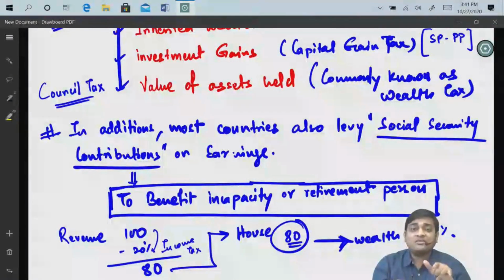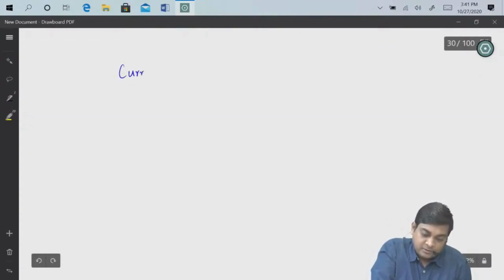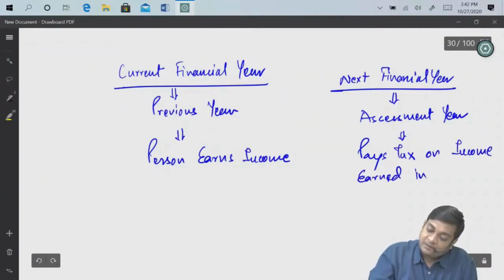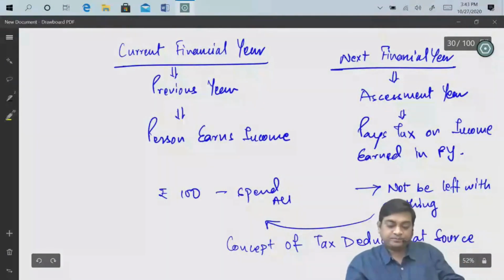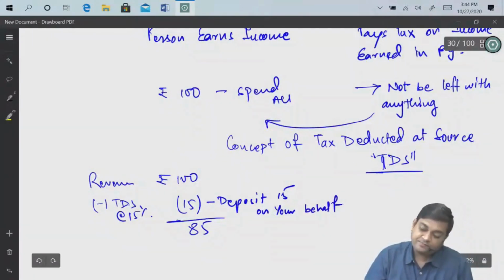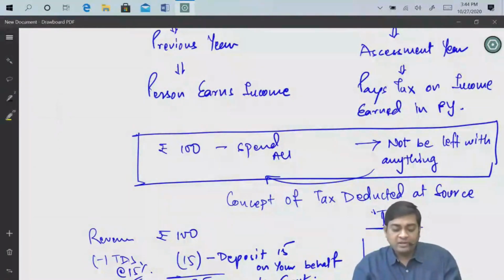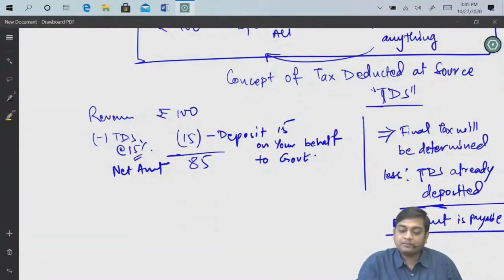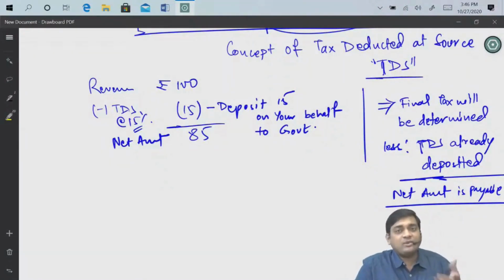What is Tax Deducted at Source? Explained in Simple Terms | CFA Level 1 | Balaji Educare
TDS is one of the most important concepts in taxation, and if you’re preparing for CFA Level 1 or simply want to understand how tax collection works in real life, this video by Balaji Educare is perfect for you!

In this beginner‑friendly session, you’ll learn:
✅ What TDS means and why it is collected
✅ How and when TDS is deducted from income
✅ The impact of TDS on your tax planning and refunds
✅ Practical examples to make the concept easy to understand

By the end of this video, you’ll have a clear grasp of TDS—both for exam preparation and for managing your personal finances.

💡 Watch now and master taxation basics!
💡 Make CFA LEVEL 1 easy and enjoyable